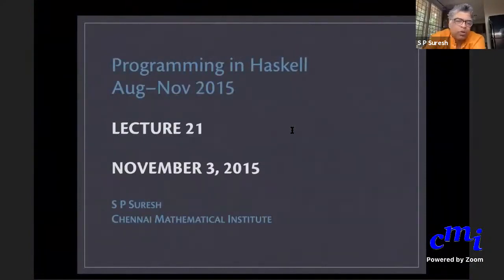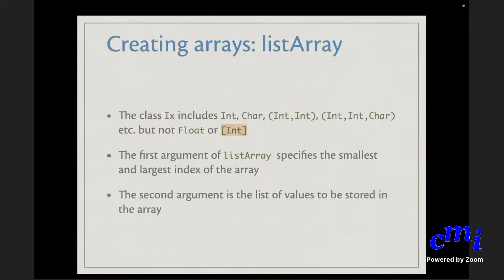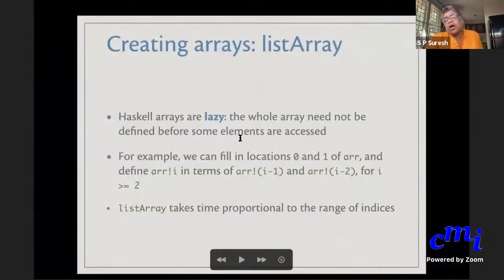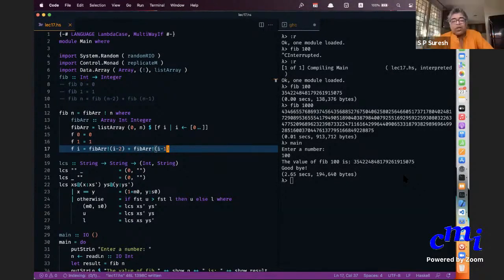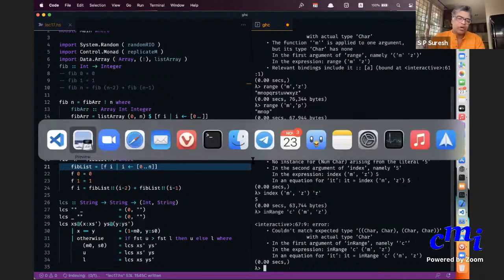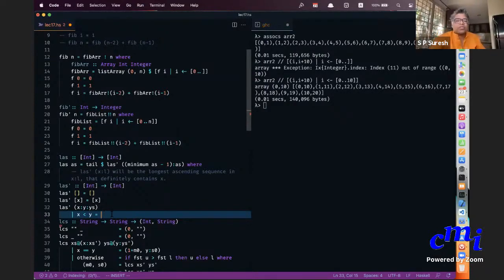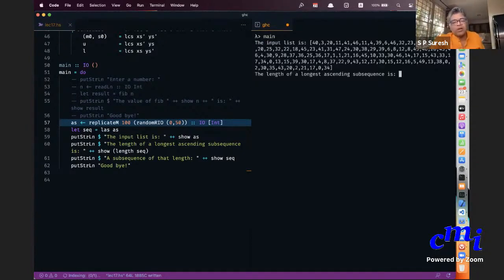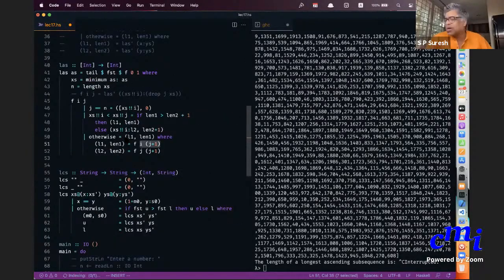Introduction to Programming (Haskell) - Lecture 17 - S. P. Suresh - 23.11.2021